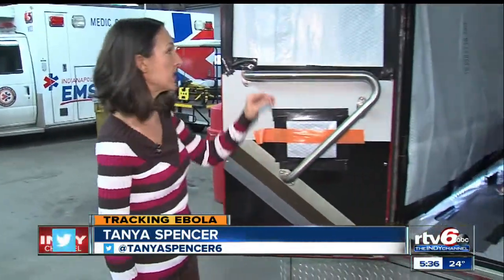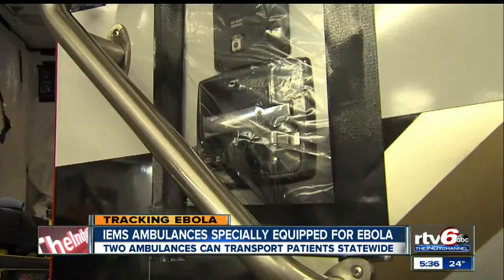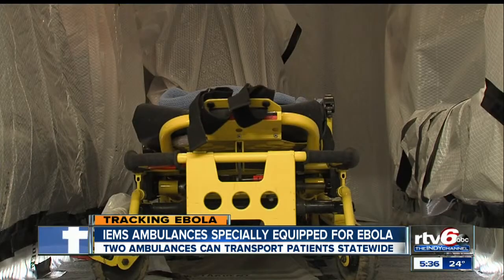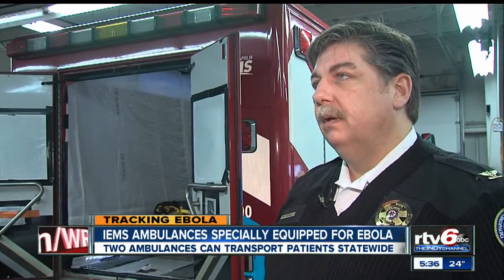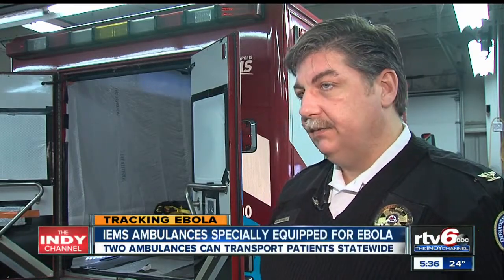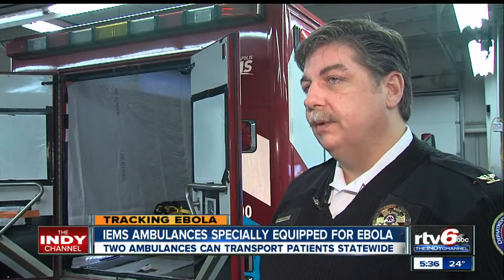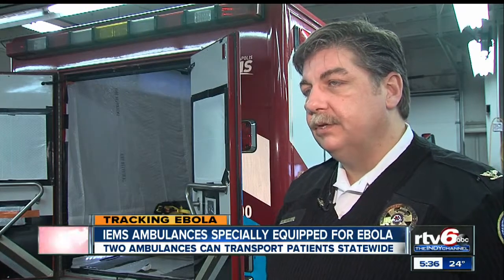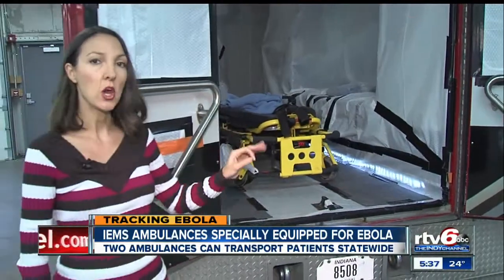Special ambulance used in fight against Ebola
The latest technology in the fight against Ebola and other infectious diseases includes specially-equipped ambulances.